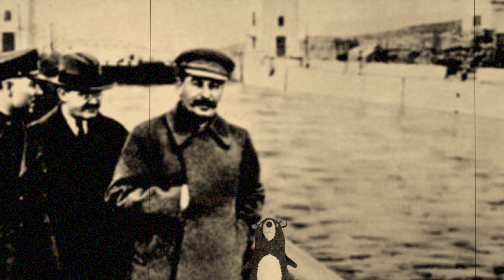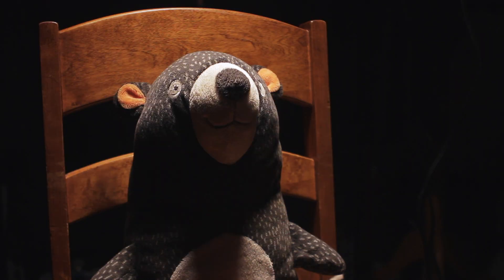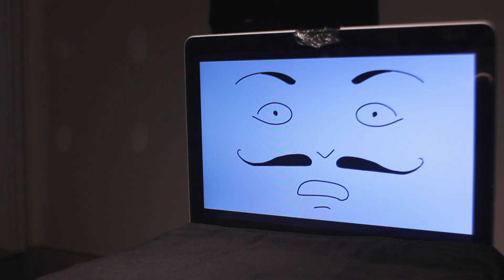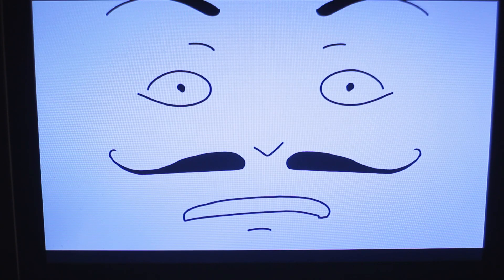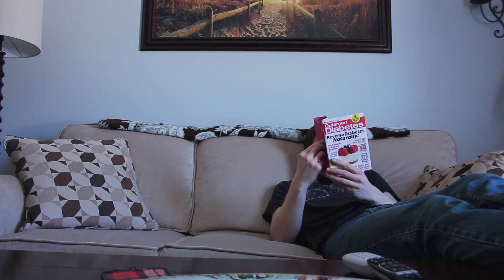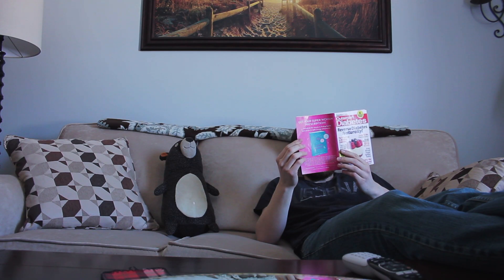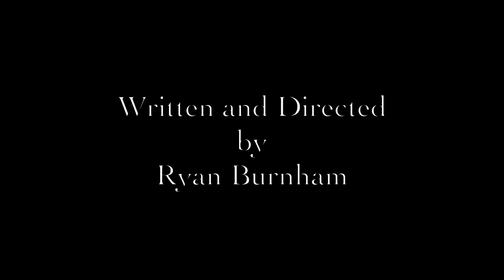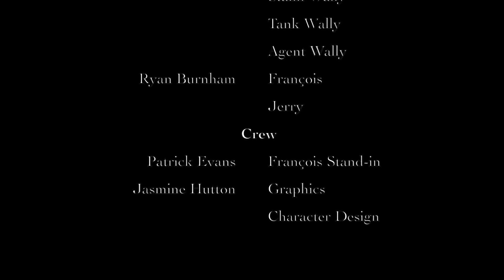Wally Gets Kidnapped - Short Film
After being abducted by a masked assailant, Wally is brought to a strange place that looks a lot like his garage. While there, he learns shocking truths about his purpose in life.

Gear (not that anyone cares)
Canon 550D
Vivitar 28mm f2.5
Tamron 35-70mm f3.5/4
And maybe also the kit lens but I can't remember